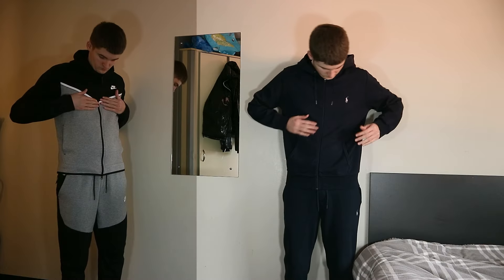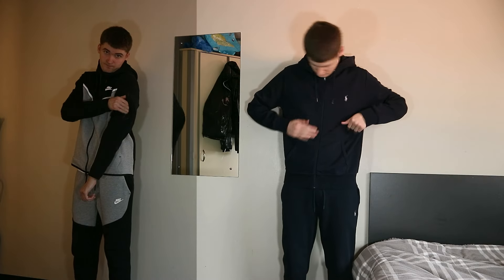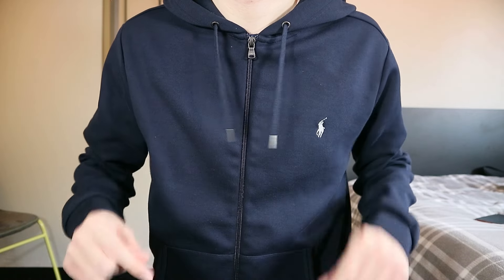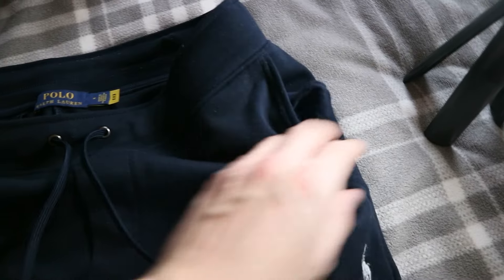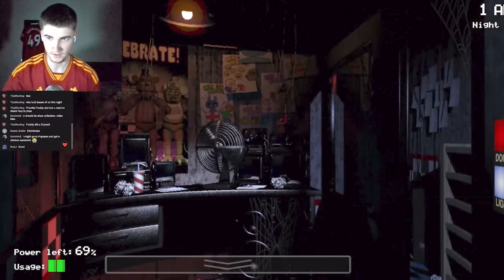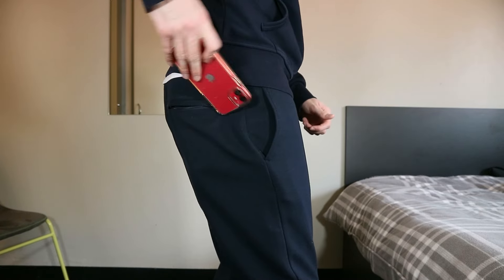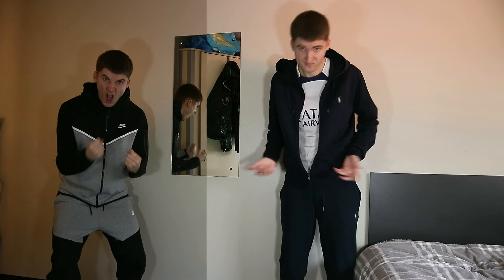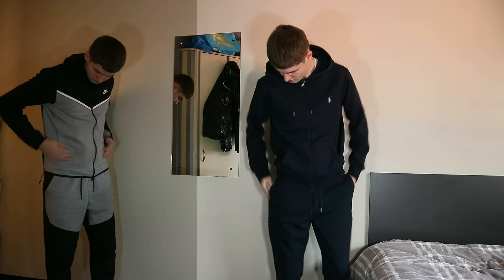Nike Tech Fleece vs Ralph Lauren Tracksuit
In todays video I compare the Nike Tech Fleece to the Ralph Lauren tracksuit!🔥 I love both of these tracksuits but I've set a task to find out, in detail, which is better.🧵 I cover points such as; aesthetic, durability, functionality and price.💸 🟥SUBSCRIBE🟥 for more Nike Tech Fleece and Ralph Lauren videos like this!

0:00 Intro
0:17 Aesthetic
2:22 Durability
4:37 Functionality
7:09 Price
7:55 Outro